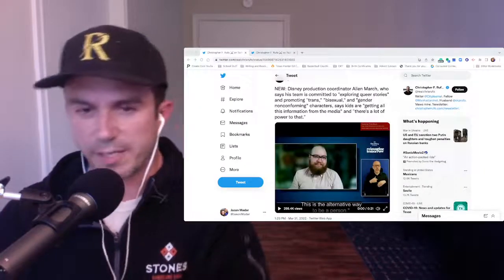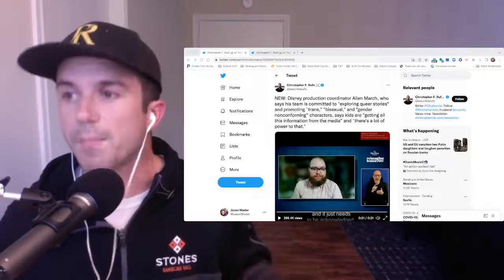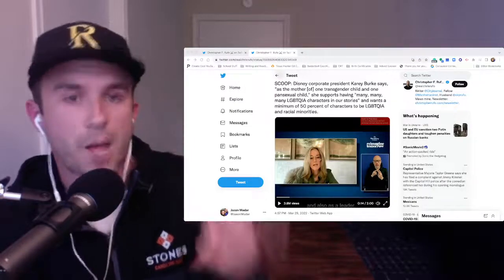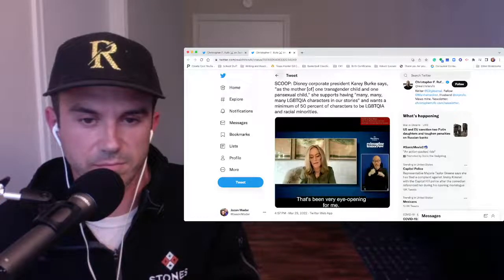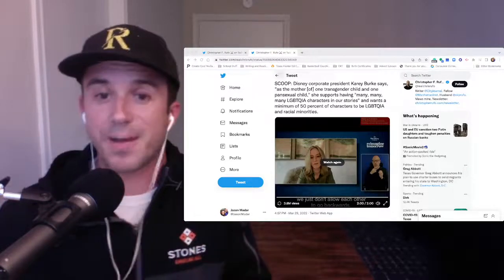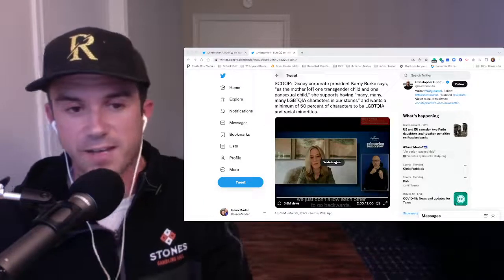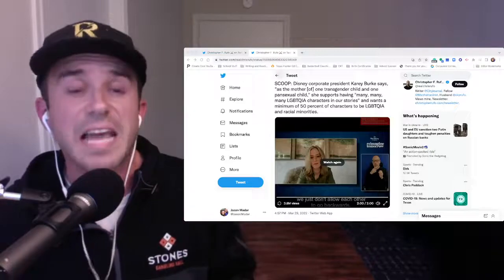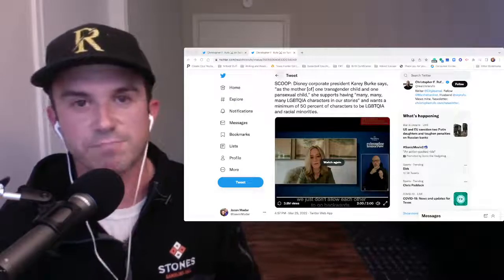Disney Doubles Down on Wanting to Groom Children - Will Christians Continue to Compromise?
Disney doubles down on team clown world and the company’s clear and present desire to disciple the nations in sexual perversion. How long will people, especially Christians, continue to give not only their financial resources to Disney, but their time, hearts, and minds?